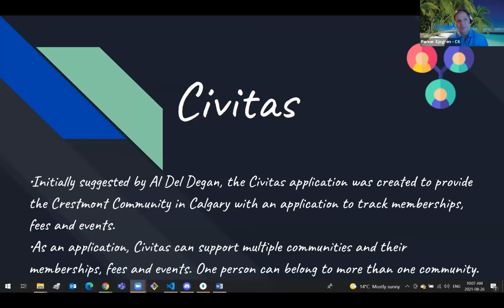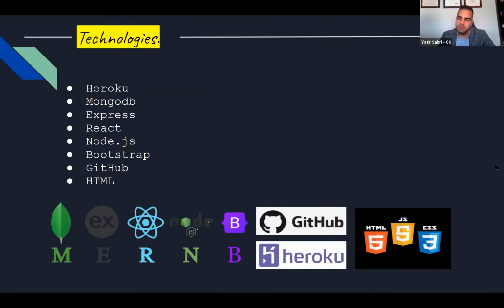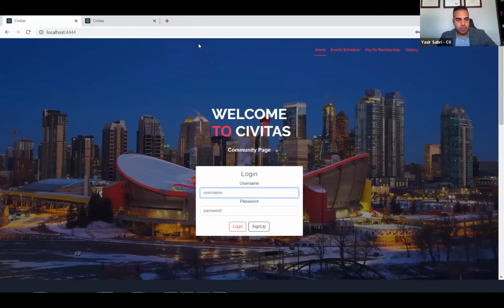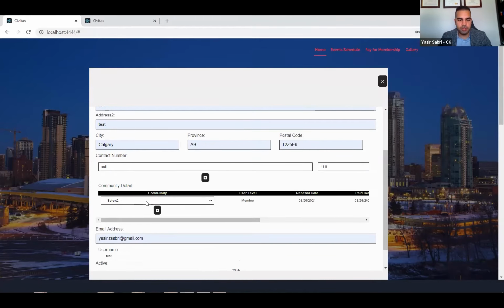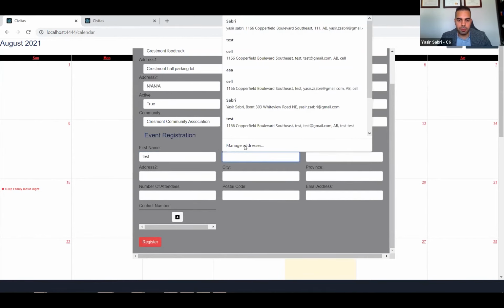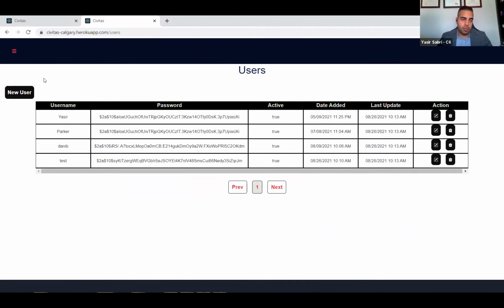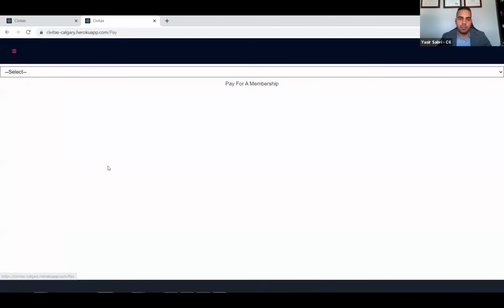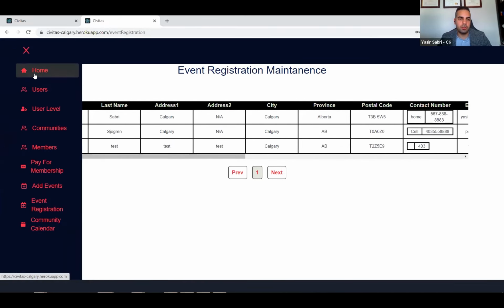Evolve Cohort 6 - Civitas, by 2UB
Initially suggested by Al Del Degan, the Civitas application was created to
provide the Crestmont community in Calgary with an application to track
memberships, fees and events. As an application, Civitas can support multiple communities and their memberships, fees and events. One person can belong to more than one community.